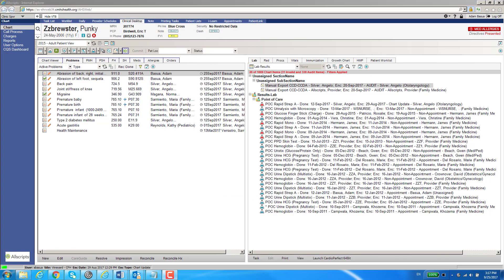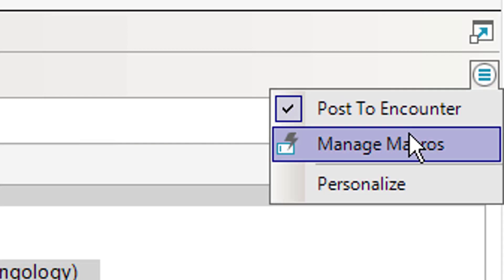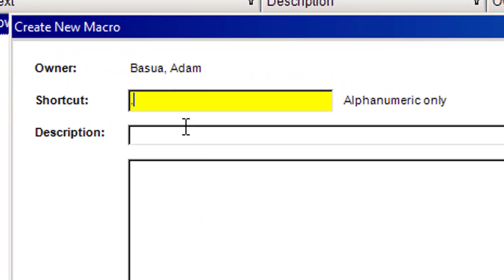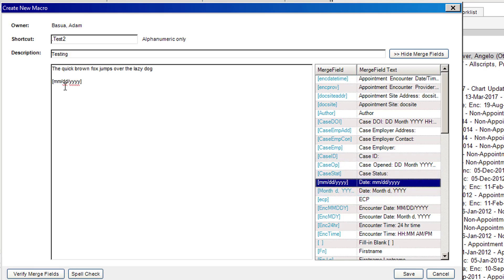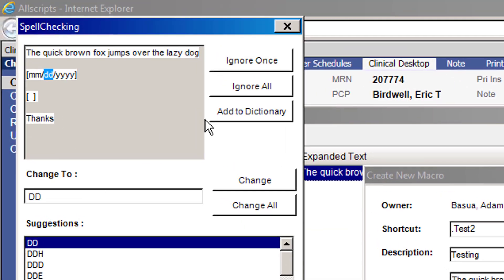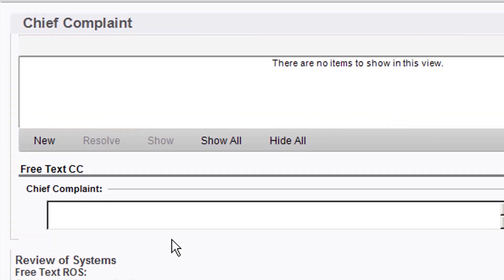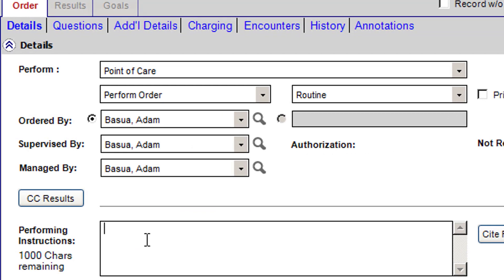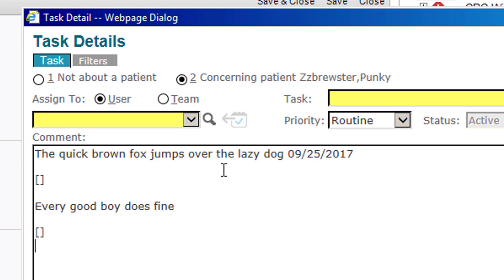Allscripts EHR 17.1- Macros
Video Tutorial on how to create and use macros in the Allscripts Touchworks EHR 17.1